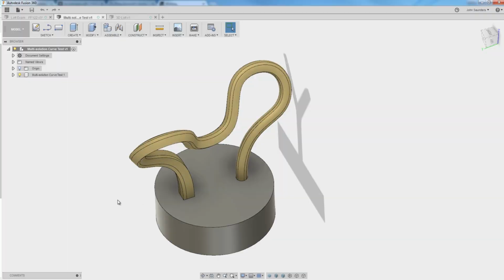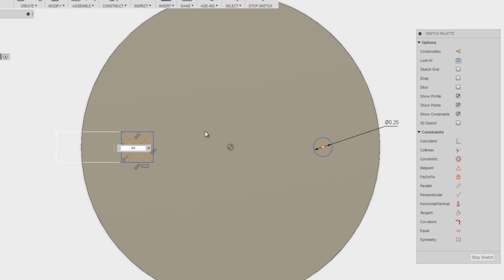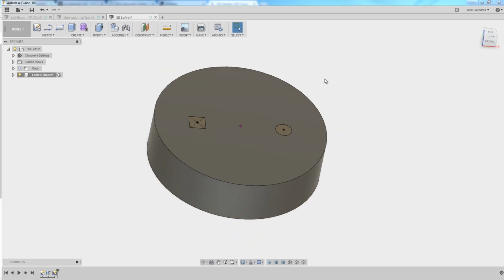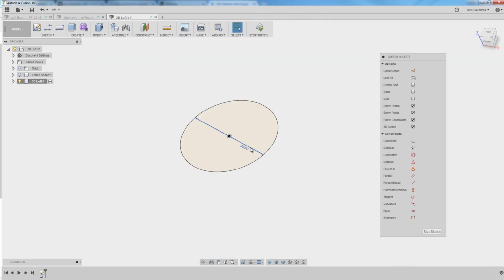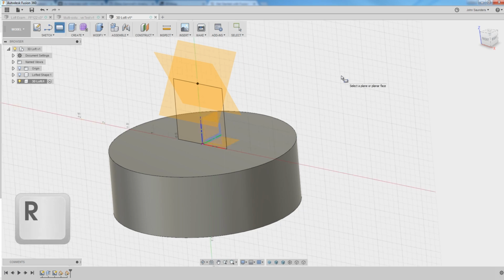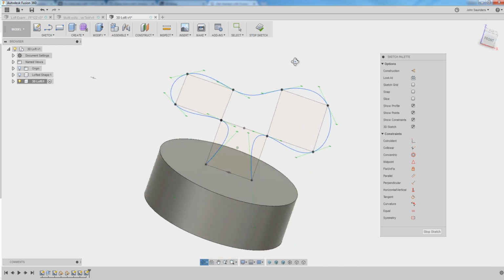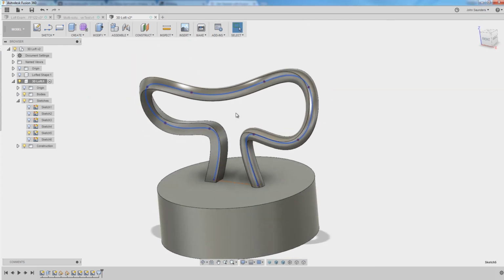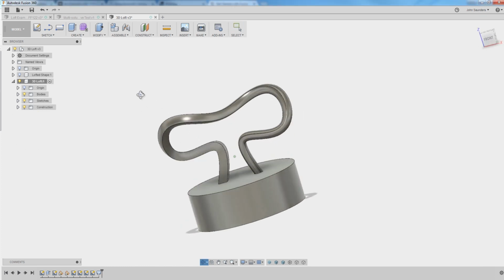How to Loft in Fusion 360! FF122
How to make lofts in Fusion 360!  During the Amp Hour Podcast, CAD was up for discussion.  While evaluating CAD packages, Dave Jones's co-worker thought this part couldn't be made in Fusion 360, so I wanted to give it a shot.  This video includes a simple loft as well as a complex loft that lofts along a 3D sketch!  The capability and price of Fusion makes it a great choice depending on the types of parts you want to make!

NYC CNC Publishes weekly content on CNC, CAD, CAM & Manufacturing including the Wednesday Widget CNC project and Fusion Friday Fusion 360 tutorial! 5 Reasons to Use a Fixture Plate on Your CNC Machine